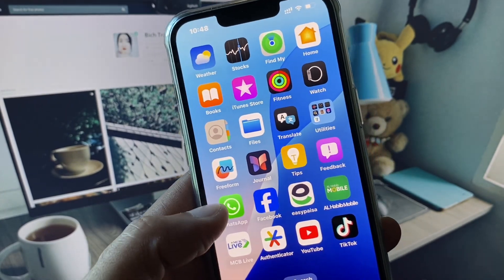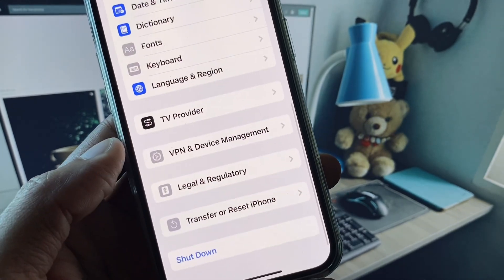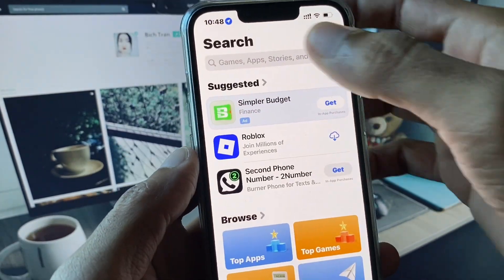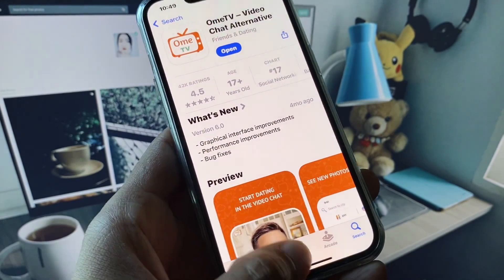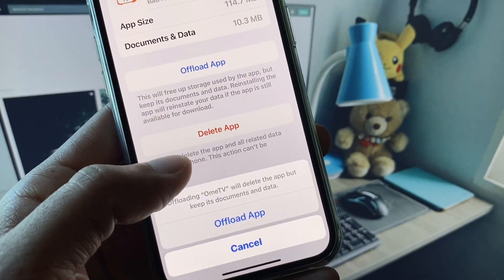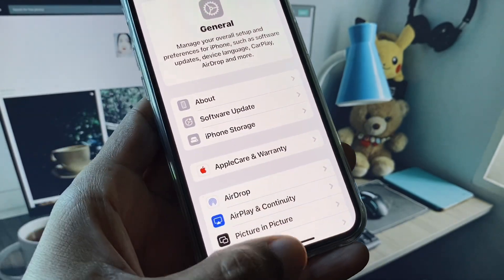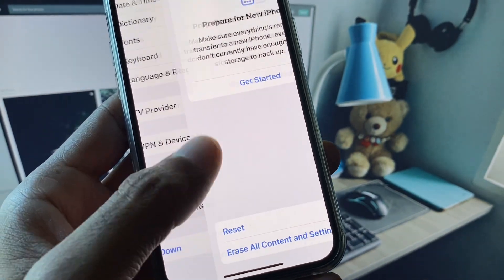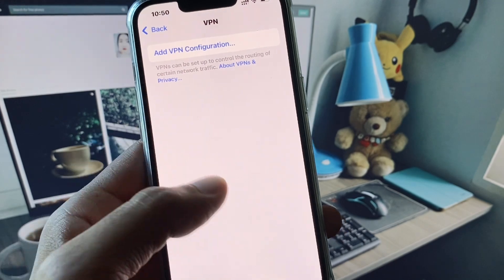How to Fix OmeTv Not Working on iPhone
Is Ome TV not working on your iPhone? Whether the app isn't loading, the camera or mic isn’t responding, or you’re experiencing connection issues, this video covers all the troubleshooting steps you need to get Ome TV up and running again on your device.